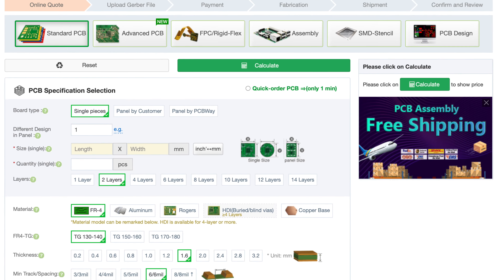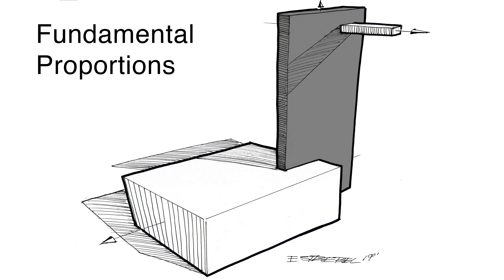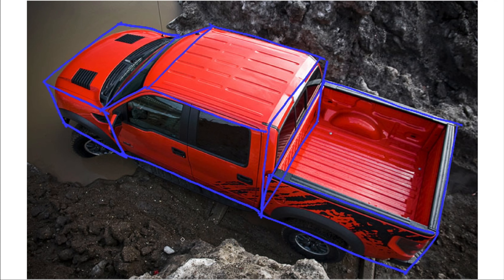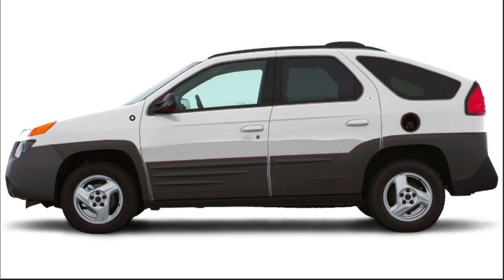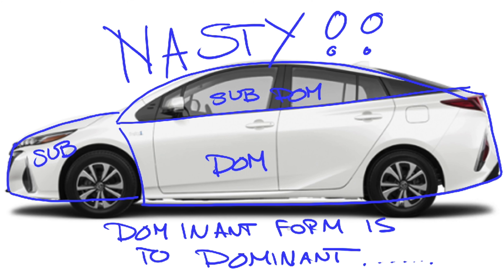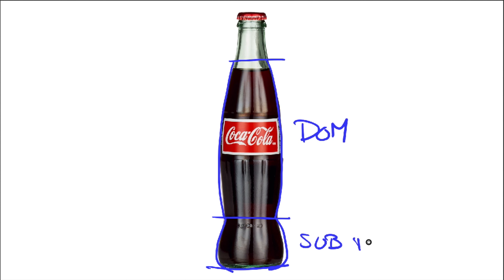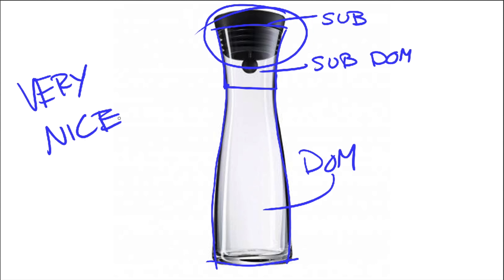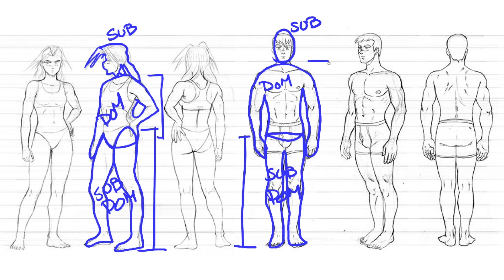Understanding Basic PROPORTIONS: Abstract Visual Relationships for Designers and Architects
Understanding Beautiful proportions in objects and artifacts. Understanding how to organize objects in a beautiful way to make things look better. This is useful for designing consumer products or any visual relationship.

Want to learn more about proportions? Design Elements